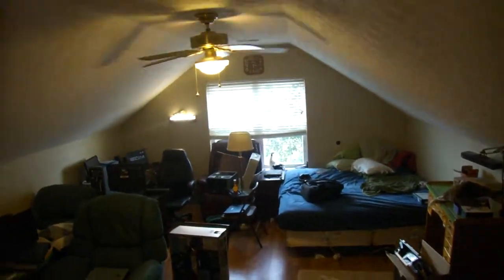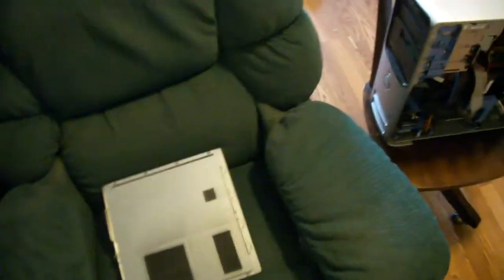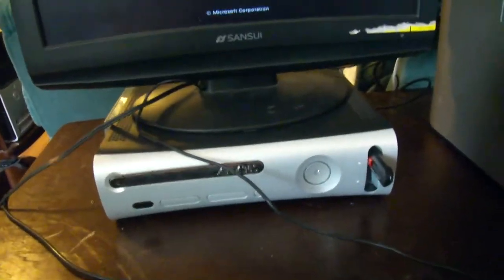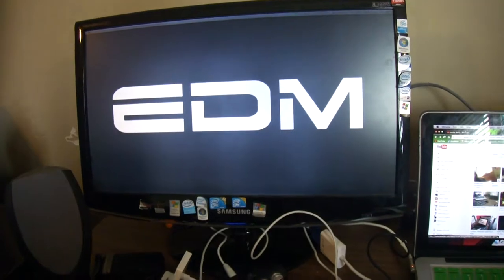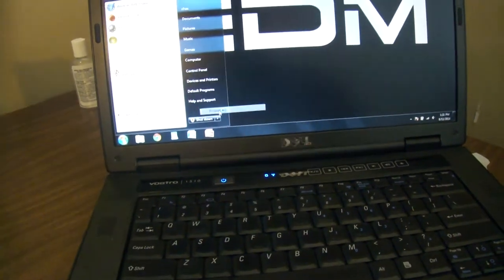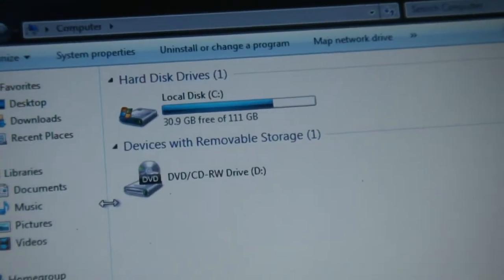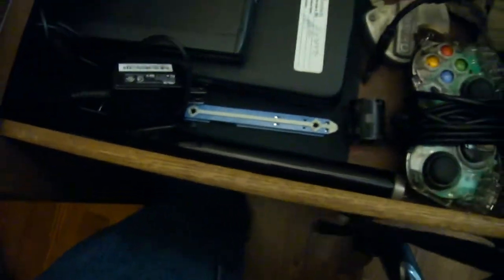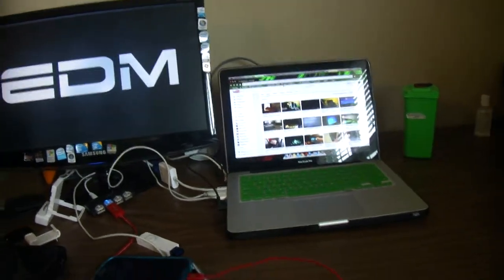Room tour august 2014.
My room tour for august 2013